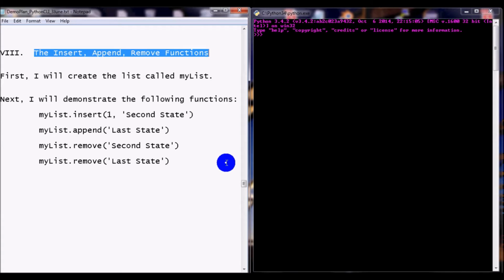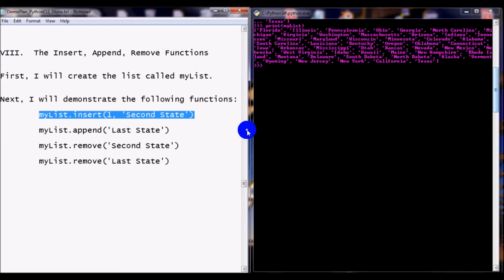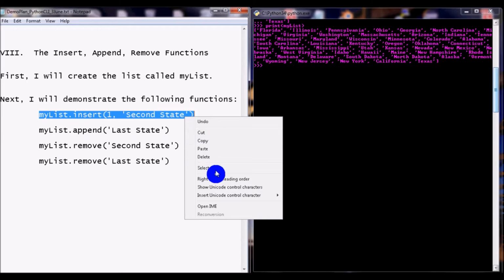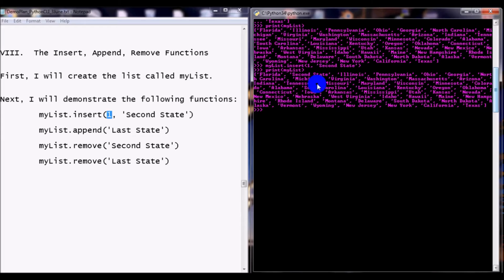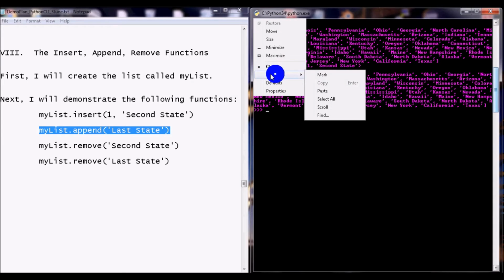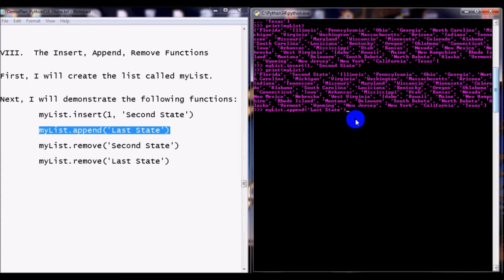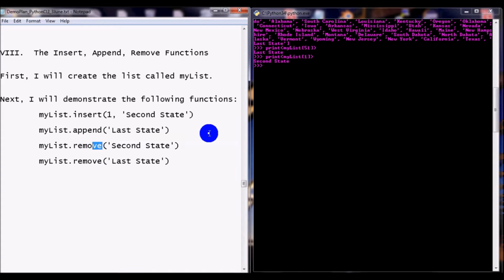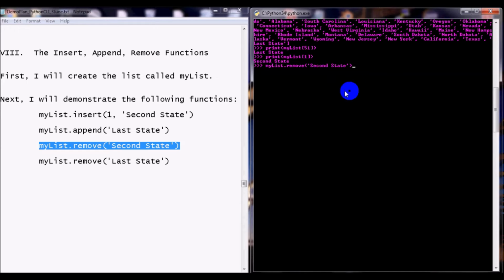Using Python Functions (insert, append, remove) for List Data Structures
Learn how to insert, append, and remove items of a list structure in the python programming language.

Relevant Topics:
Computer Science
Software Engineering
Data Engineering
Coding
Leetcode
Hacker Rank
Data Structures
Algorithms
Time Complexity
Big Data
Hadoop Ecosystem
Machine Learning
C++
Python
Java
C-sharp
R

III.    Amazon's Top Selling CS and SWE Books (by Month):
     A. Direct Links for Current List: